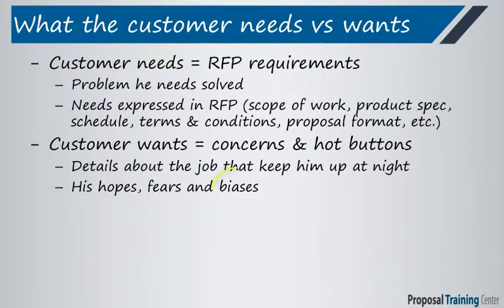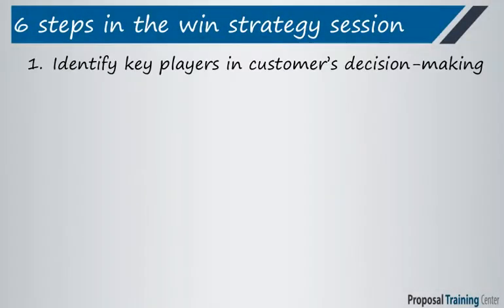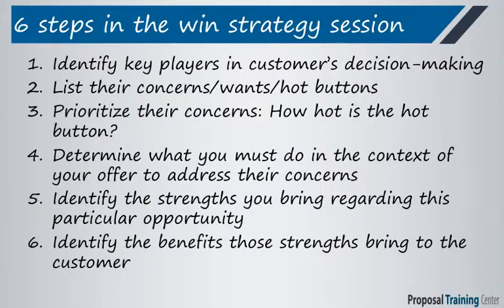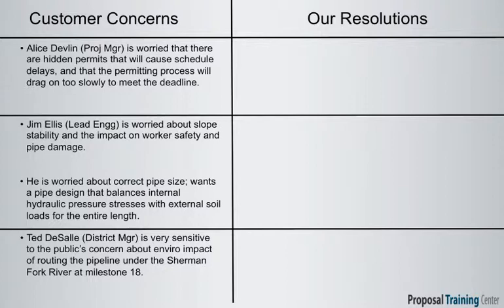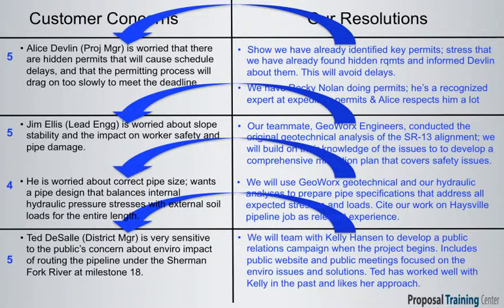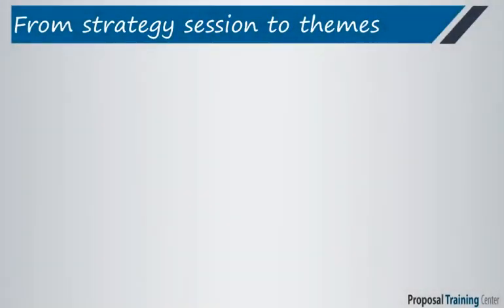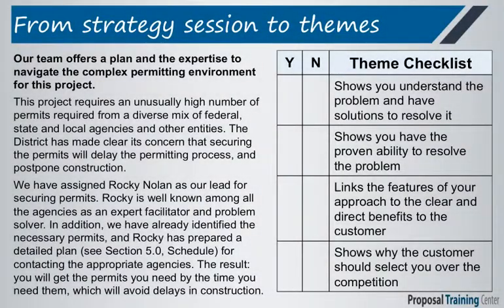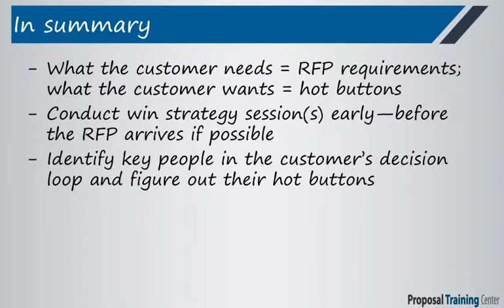Winning Proposal Themes Part 2